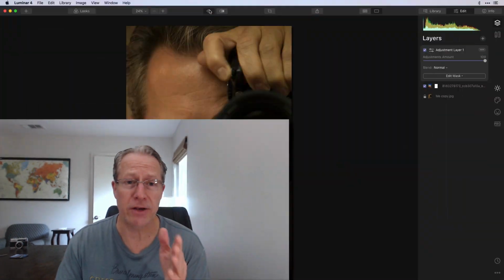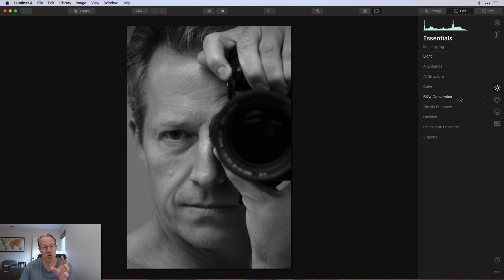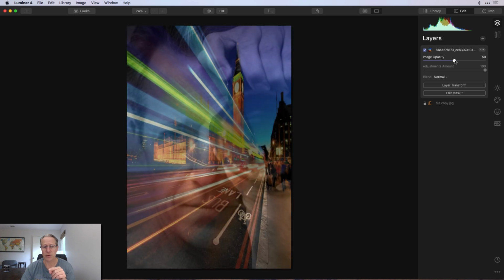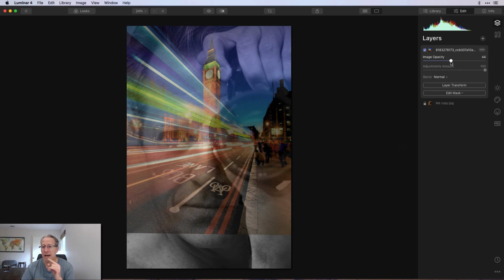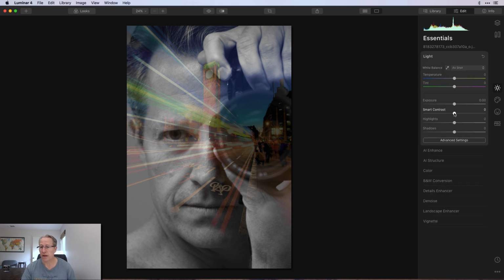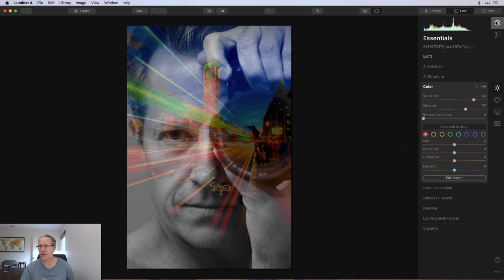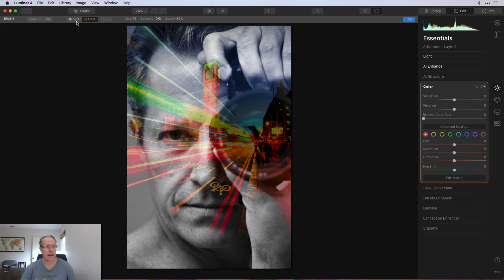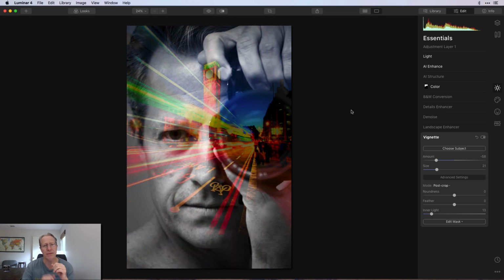Isolation Editing Challenge, Ep 10: Double Exposures